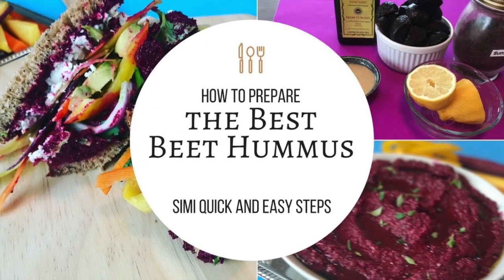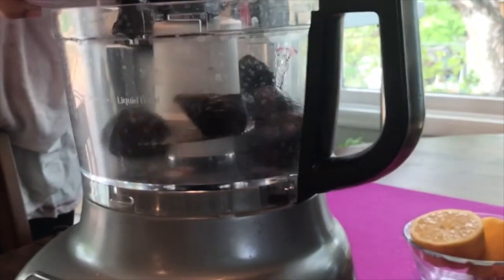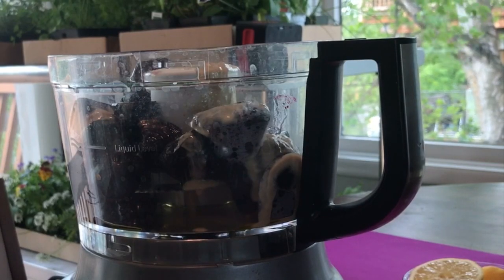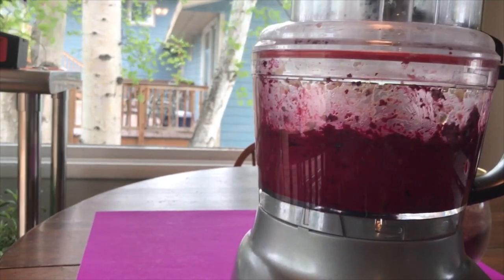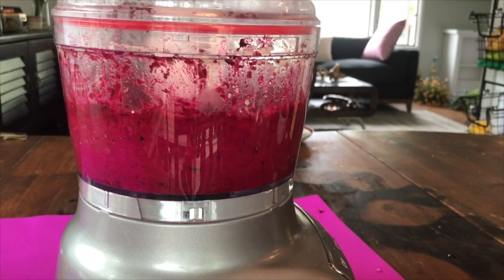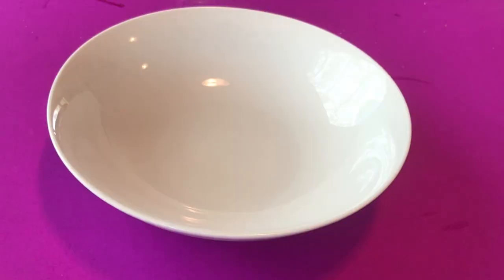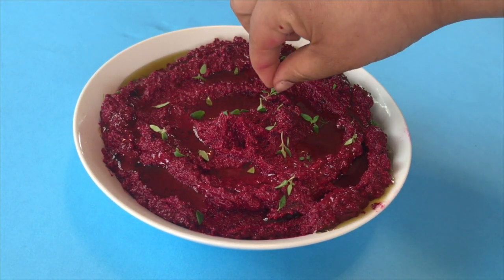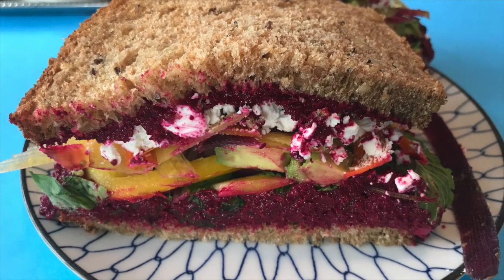Beet Hummus- Goddess Food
How to make  Beet Hummus